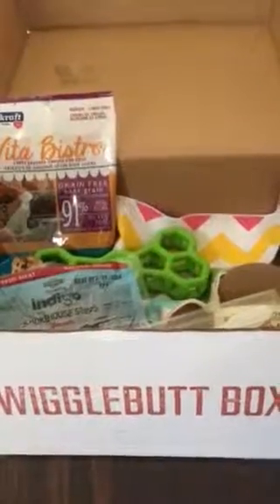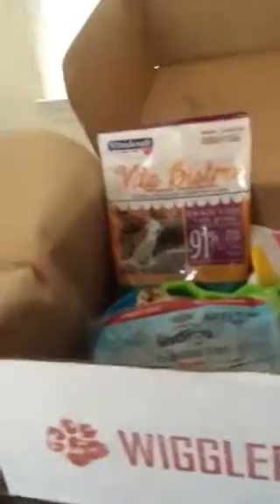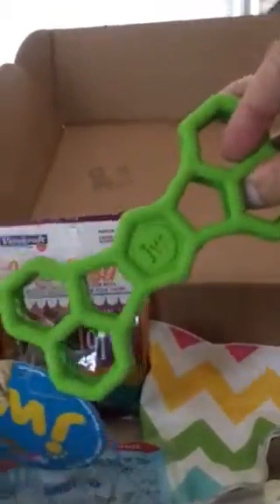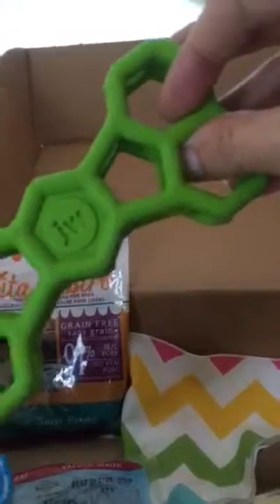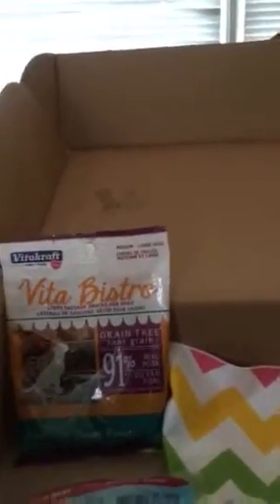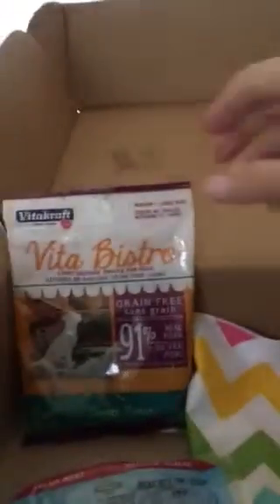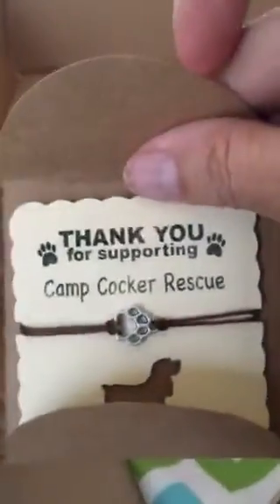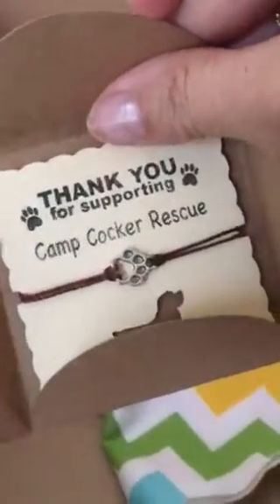Wigglebutt Box March 2016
My first Wigglebutt Box!